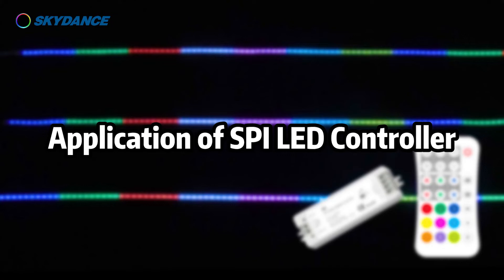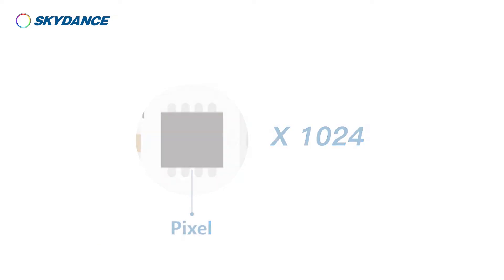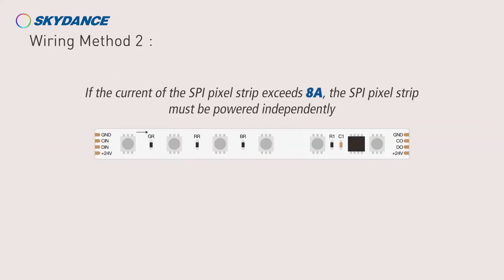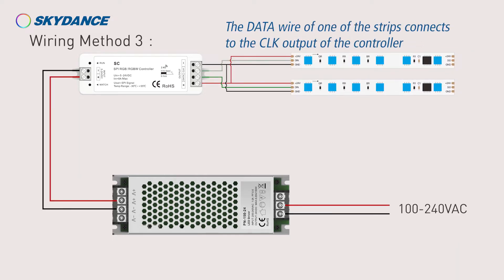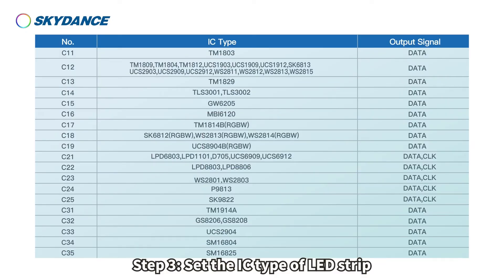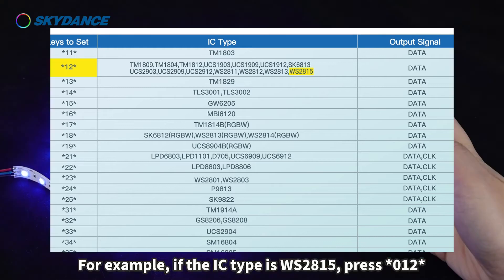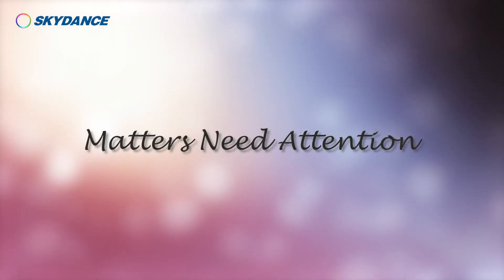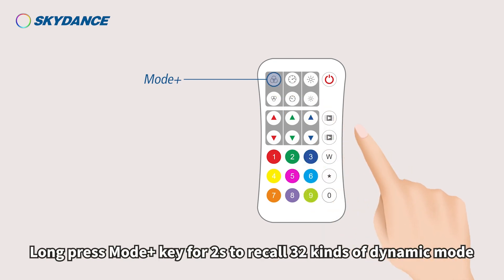SKYDANCE RF wireless RGB/RGBW Pixel LED Controller SPI SC+R9 Application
SKYDANCE RF 2.4G RGB/RGBW LED SPI Controller Set
● Mini-style RF 2.4G multi-pixel RGB/RGBW controller with SPI signal output.
● Output SPI signal to control a variety of digital LED lights with the compatible ICs listed above. IC type and R/G/B
 order can be set through the Remote.
● Adopt 2.4GHz wireless technology, remote distance up to 30m.
● Built in 32 dynamic mode, include horse-race, chase, flow, trail, gradual change style.